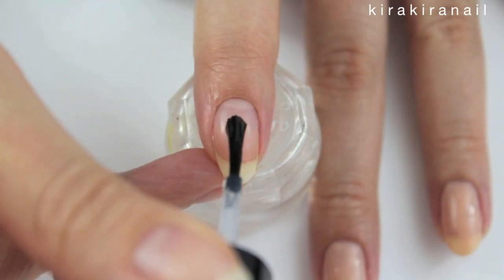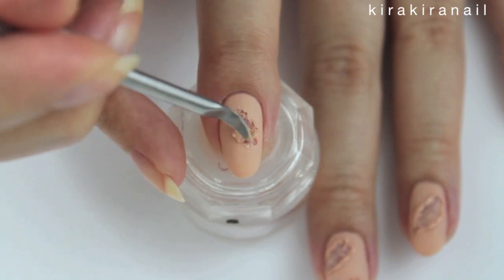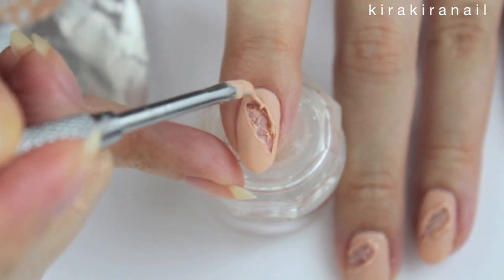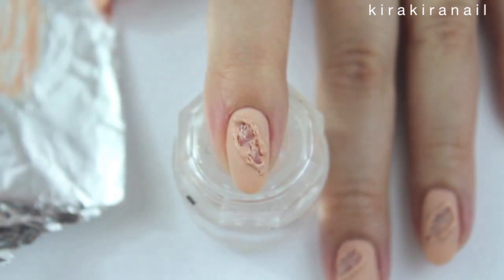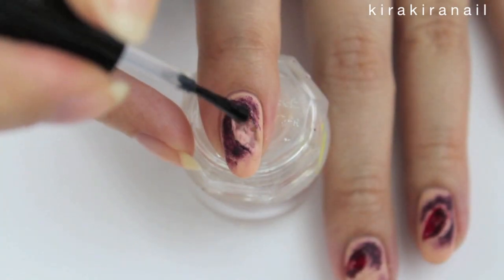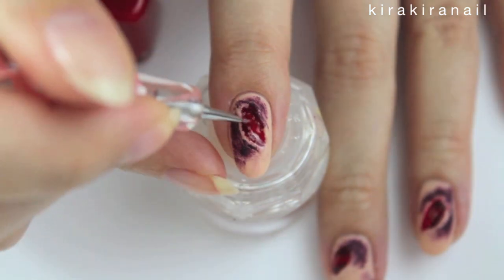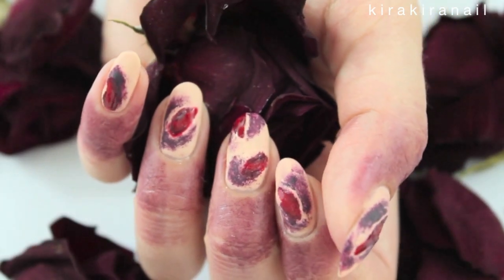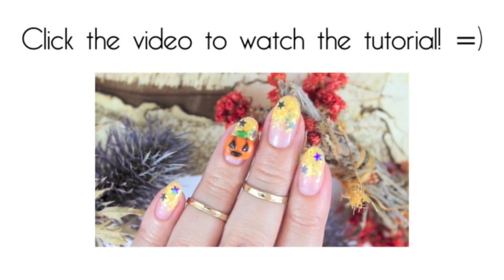Open Wounds Nail Art | Last Minute Halloween Design ♡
Happy Halloween loves! I decided to film a last minute Halloween nail design for you! It takes me about 1.5 -2 hours to do this design on both hands! If you skip the "3D" part (where I built up the skin around the wound) you will be done a lot faster! :D

xoxo Sarah